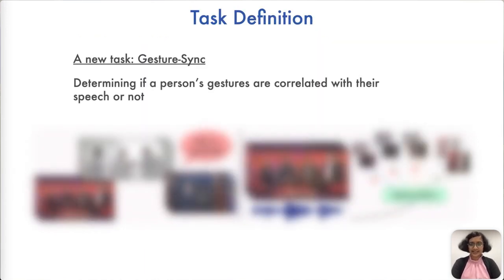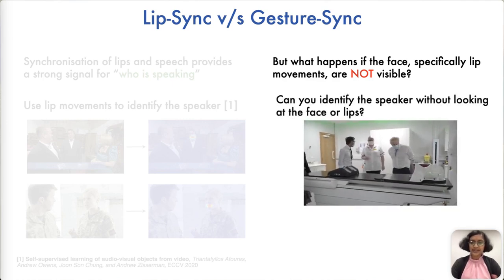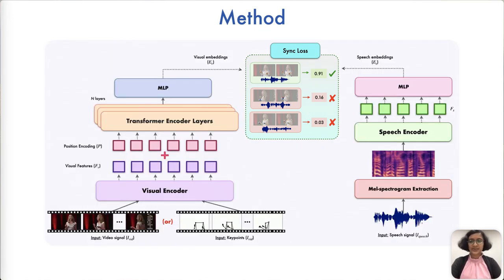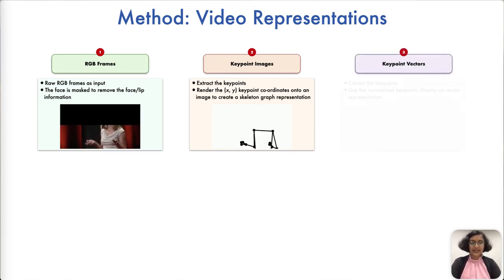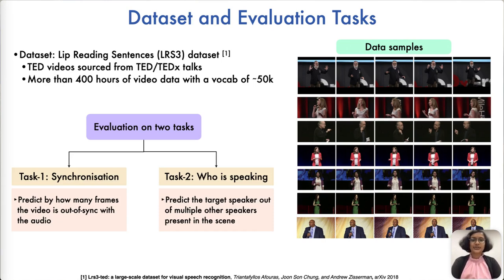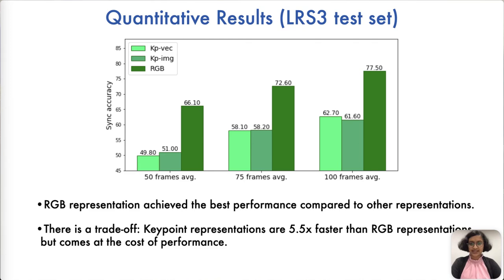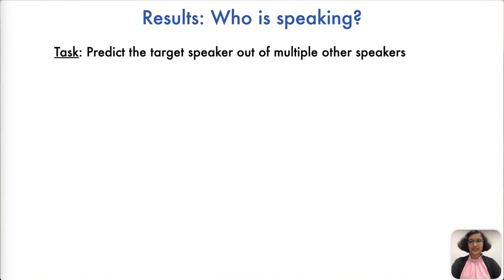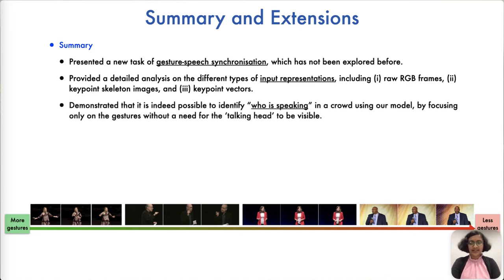GestSync - Determining who is speaking without a talking head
Authors: Sindhu Hegde, Andrew Zisserman

Abstract:
In this paper we introduce a new synchronisation task, Gesture-Sync: determining if a person's gestures are correlated with their speech or not. In comparison to Lip-Sync, Gesture-Sync is far more challenging as there is a far looser relationship between the voice and body movement than there is between voice and lip motion. We introduce a dual-encoder model for this task, and compare a number of input representations including RGB frames, keypoint images, and keypoint vectors, assessing their performance and advantages. We show that the model can be trained using self-supervised learning alone, and evaluate its performance on the LRS3 dataset. Finally, we demonstrate applications of Gesture-Sync for audio-visual synchronisation, and in determining who is the speaker in a crowd, without seeing their faces.